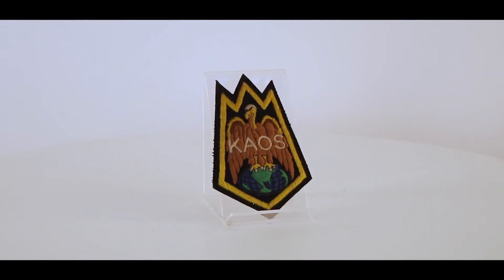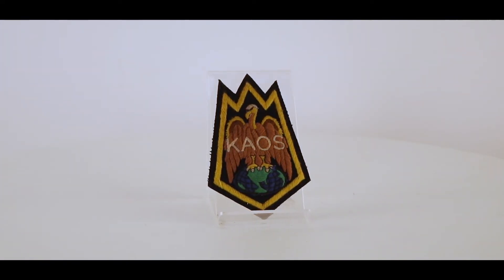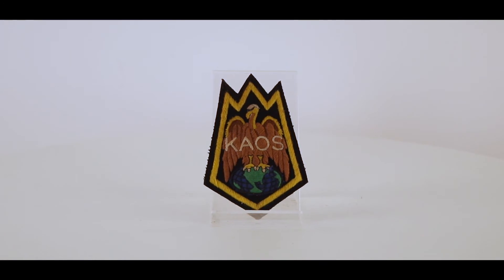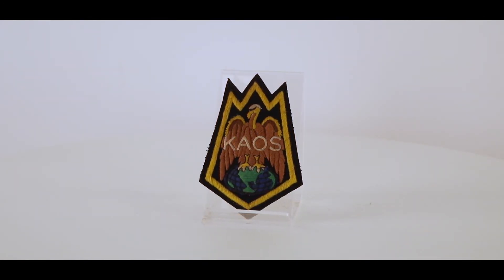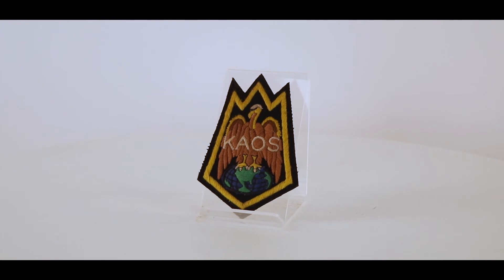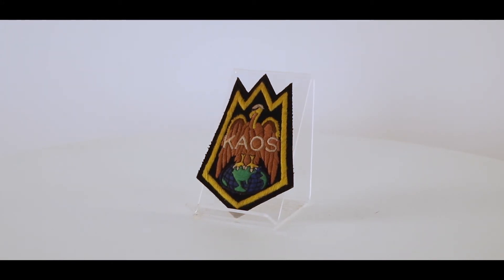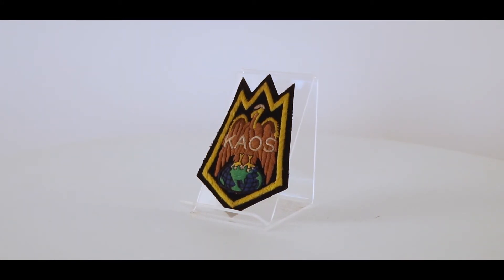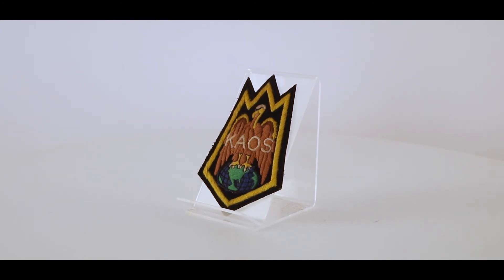Lot #75 Get Smart (1965-1970) Siegfriend Bernie Kopell Screen Used Kaos Patch & Buttons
This Movie Prop Minute features Lot #75 Get Smart (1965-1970) Siegfriend Bernie Kopell Screen Used Kaos Patch & Buttons from the Winter Entertainment Memorabilia Acution.